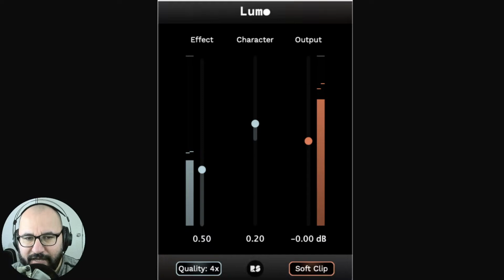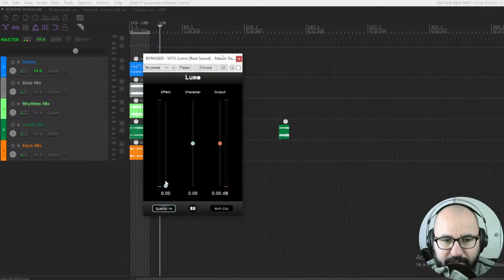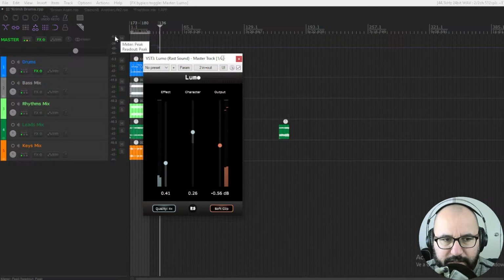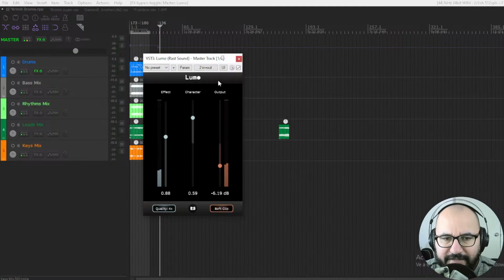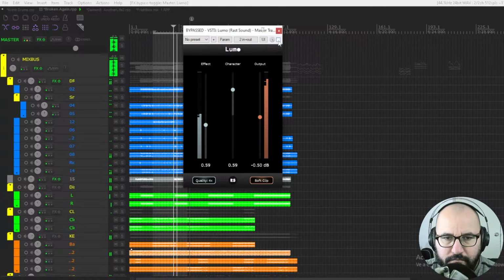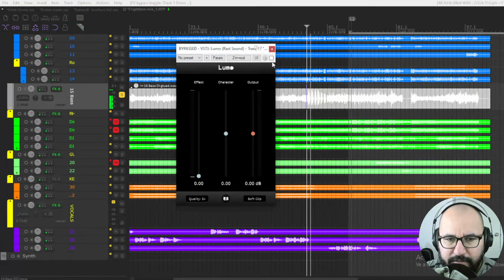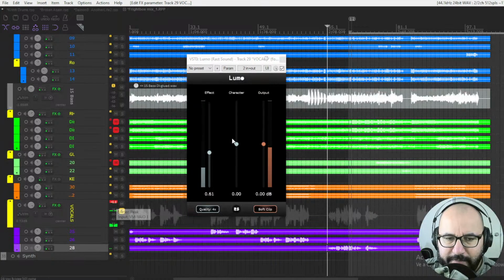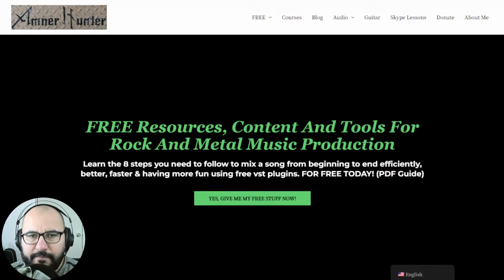This New FREE Plugin Promises To Enhance Loudness, Warmth, Clarity & Dynamics Easily, Let's Find Out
Rast Sound has unveiled a loudness enhancer plugin that’s available for free until February 25th, this plugin uses a cutting-edge multi-stage psychoacoustic approach to loudness enhancement, promising unparalleled depth, warmth, and clarity.
Unlike traditional methods that rely on compression and limiting, this plugin also promises to preserve your track's natural dynamics while avoiding any unwanted artifacts.
In this video I go through it's simple features and controls & test it on different instruments.
Let me know what you think of this effect.

- 8 steps mixing checklist using free plugins

0:00 Intro & about
0:52 My FREE stuff for you
1:45 Features & controls
SOUNDS
5:28 Full mix 1
10:25 Full mix 2
12:39 On drums
15:20 On bass
17:55 On vocals
20:18 What you think of this plugin? + live comments
22:26 My FREE stuff for you